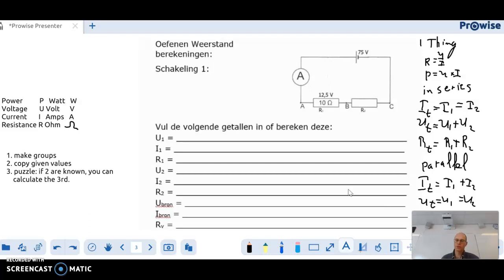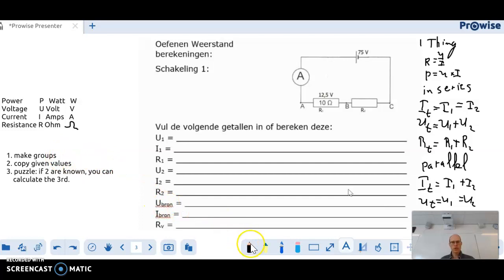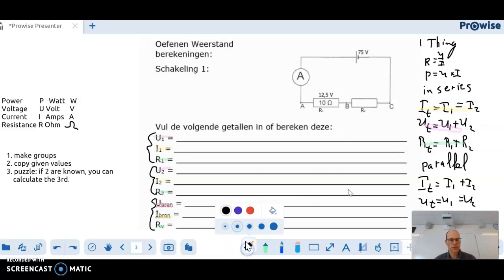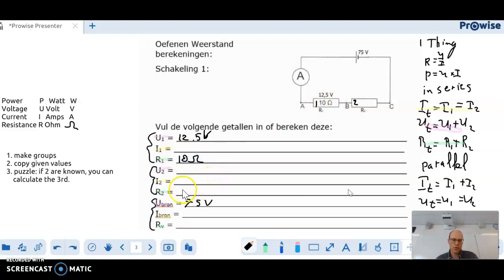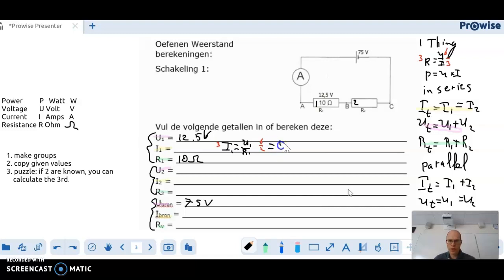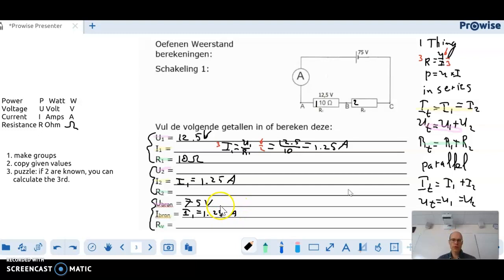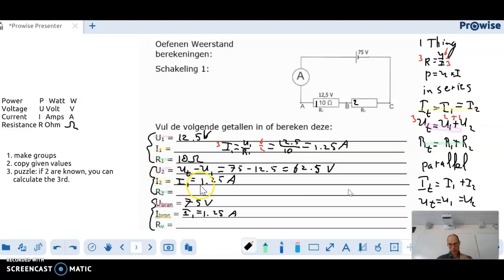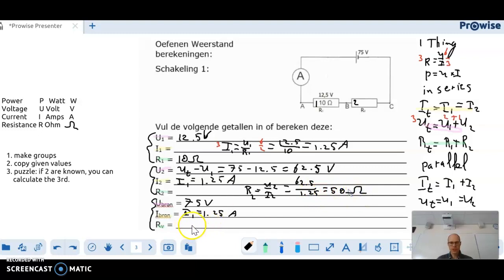A2T calculating in series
example how to calculate with an in series circuit